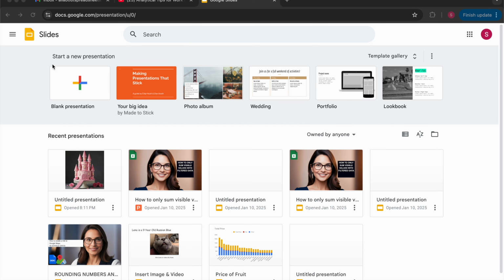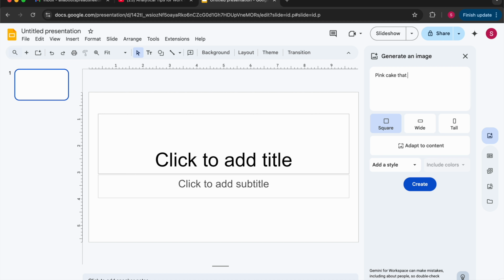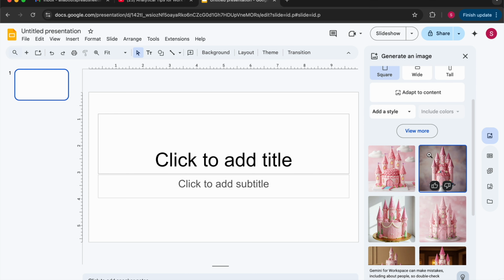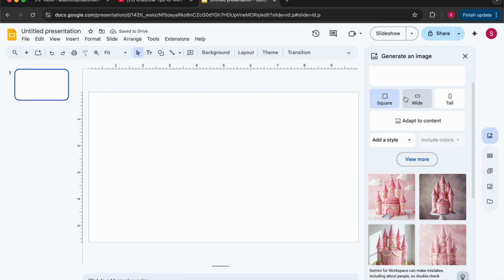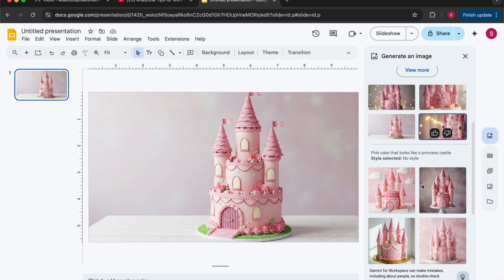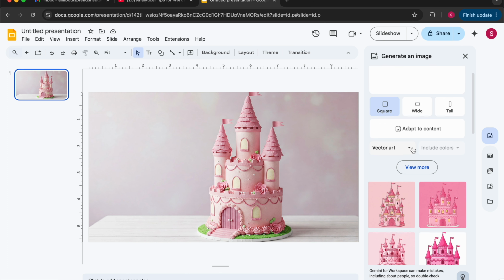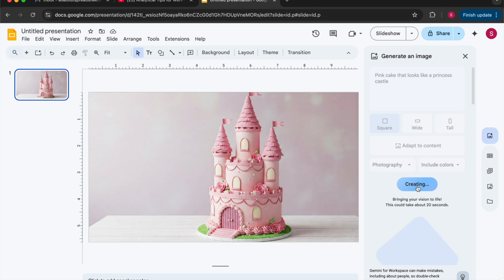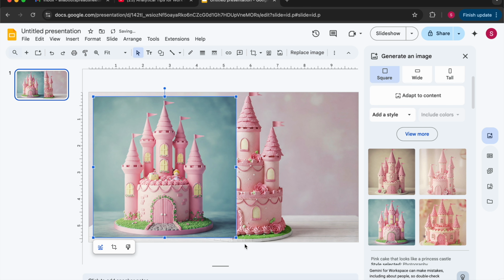Use Google AI to generate images in Google Slides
Generate images in Google Slides with Google Ai